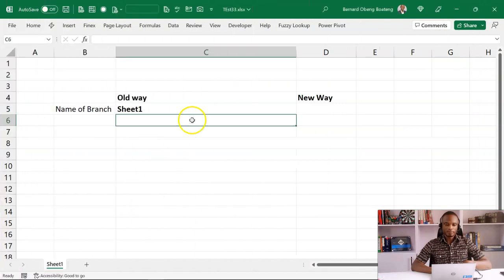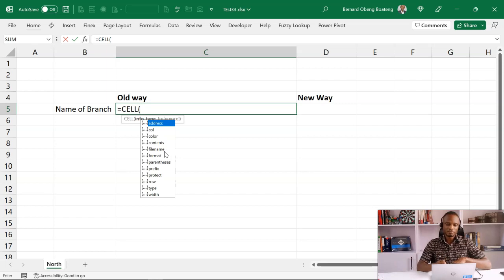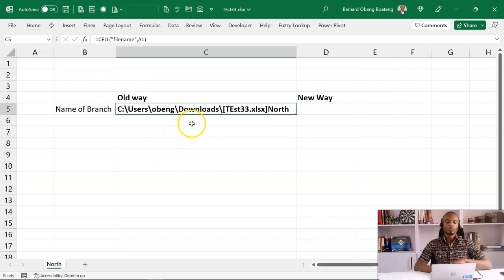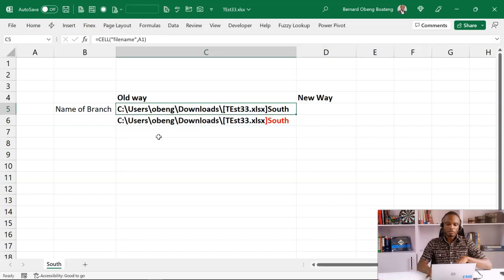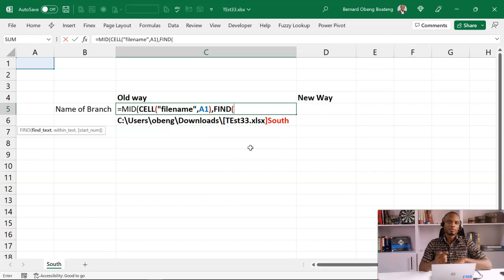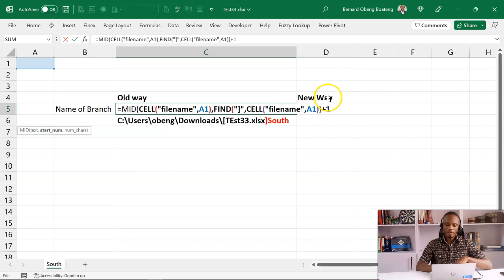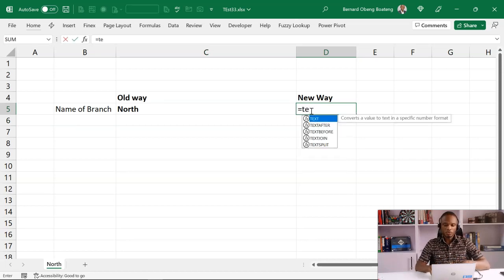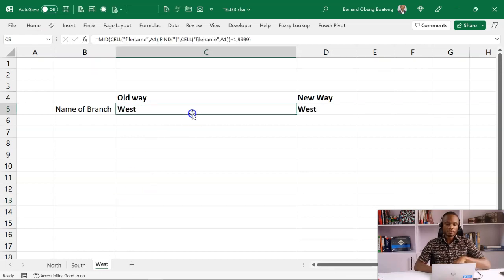Link Worksheet Names to Cells using TEXTAFTER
In this short video, we look at how to use TEXTAFTER to link worksheet names to cells in your worksheet. We will first explore the "old method" using a combination of CELL, MID and FIND.

Both options are useful when you want to create a dynamic reference to your worksheet names in Microsoft Excel.